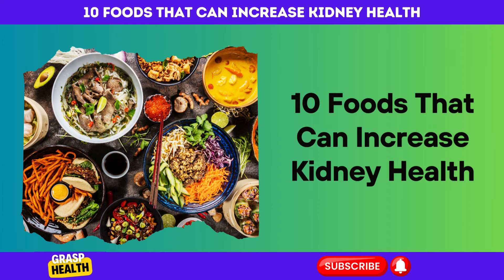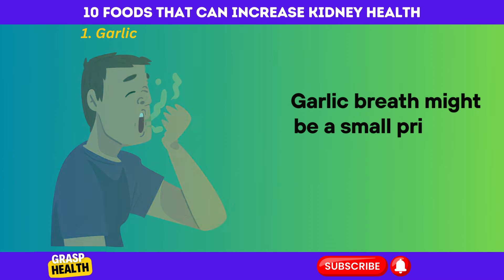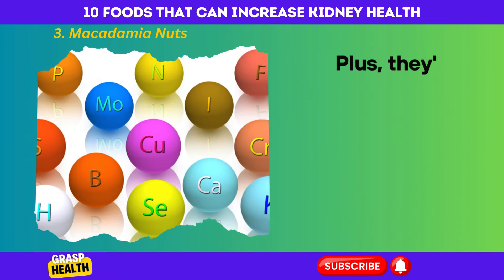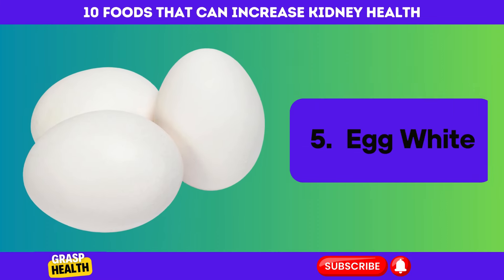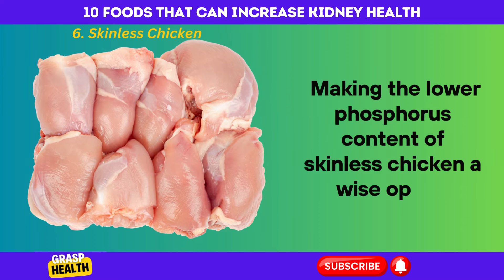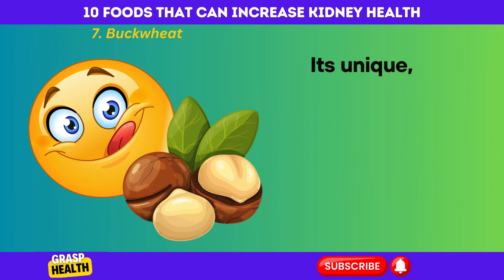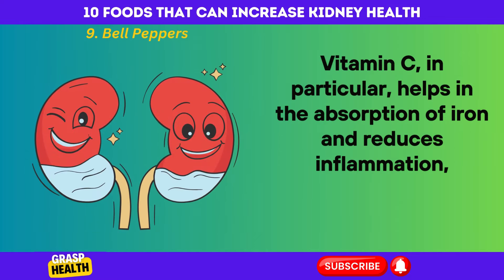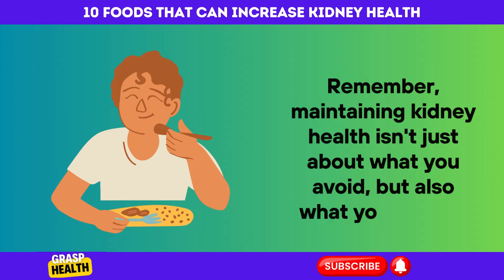Top 10 Foods That Can Increase Kidney Health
Embark on a journey to enhance your kidney health with our video, "10 Foods That Can Increase Kidney Health." Discover a curated selection of nutrient-rich foods that have the potential to support and optimize your kidney function. From antioxidant-packed berries to kidney-friendly grains, we delve into the nutritional benefits of each item, explaining how they contribute to a healthier renal system. Whether you're proactively caring for your kidneys or seeking dietary advice for kidney-related concerns or any kidney disease, this video provides valuable insights. Join us in prioritizing your kidney health with these flavorful and nourishing foods. Watch now and empower yourself with knowledge for a kidney-friendly lifestyle.